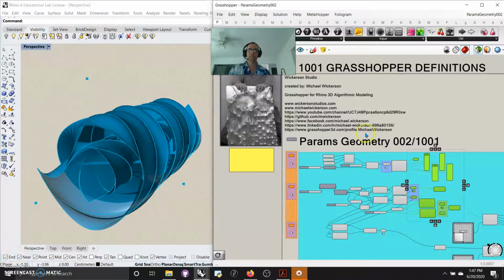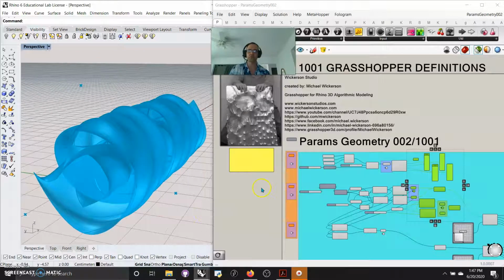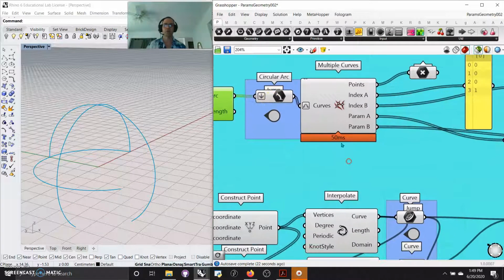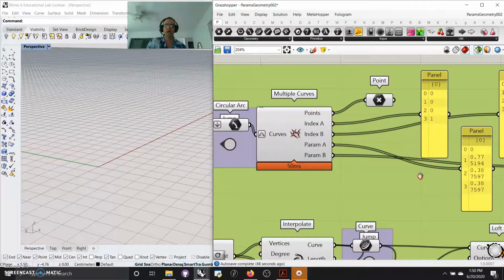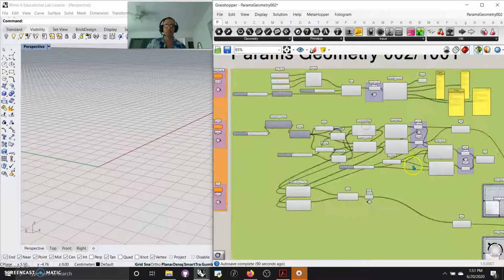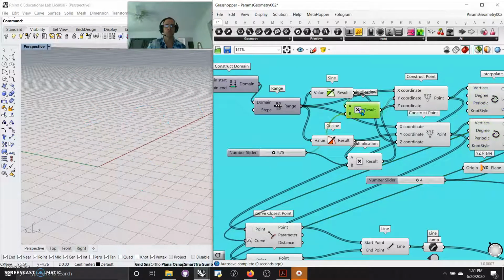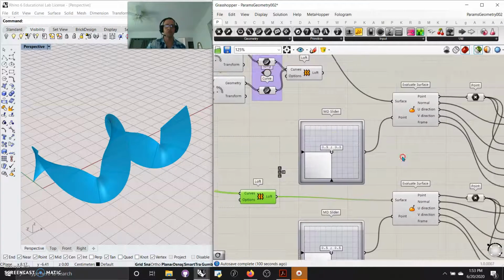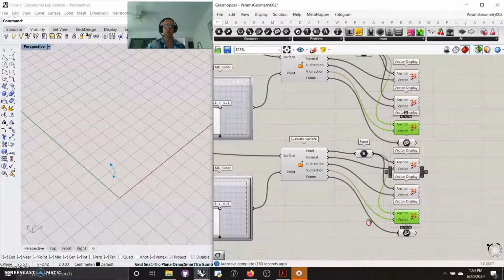1001 GRASSHOPPER DEFINITIONS (002/1001) PARAM NODES: GEOMETRY - Circular Arc/Curve/Line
1001 GRASSHOPPER DEFINITIONS for Rhino 3D

Creative Chaos:

PARAM NODES: GEOMETRY - Circular Arc/Curve/Line

Plugins: Bifocals